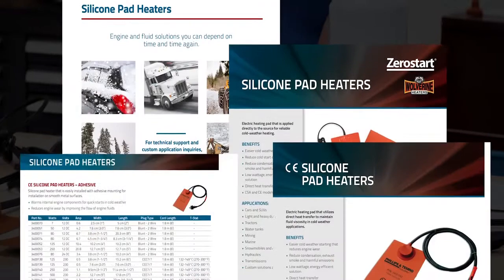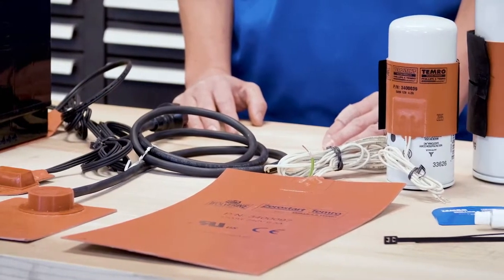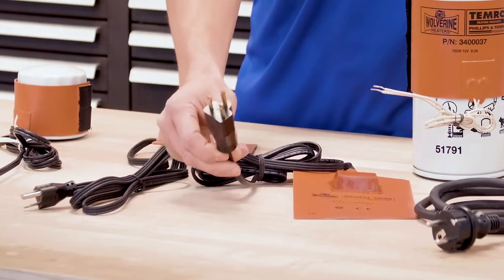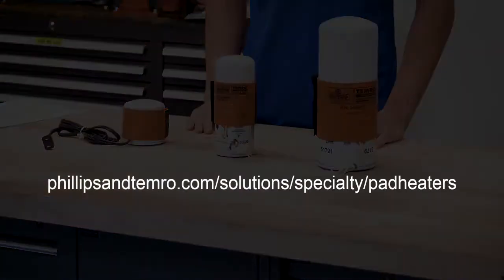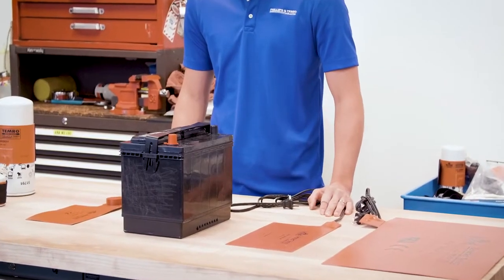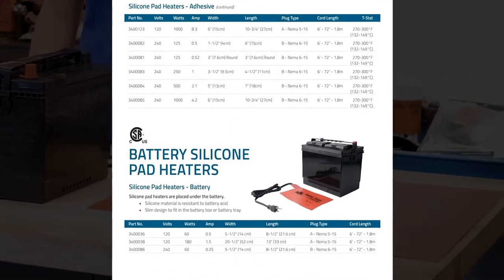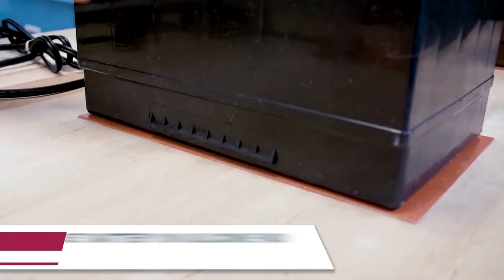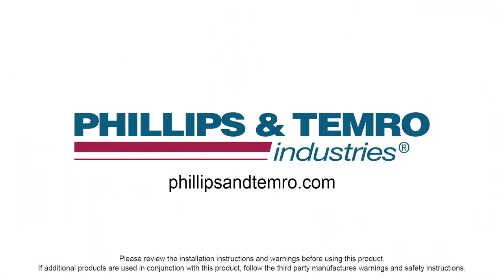Zerostart Battery Pad Heater - Installation Instructions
Operating in extreme conditions requires dependable solutions. Give your engine the help it needs to start in the coldest weather by installing silicone pad heaters. These durable engine heaters are designed to provide warmth to areas with fluid susceptible to freezing or thickening. Browse reliable heating solutions for a range of applications and industries. Custom solutions are available in addition to our standard product line.